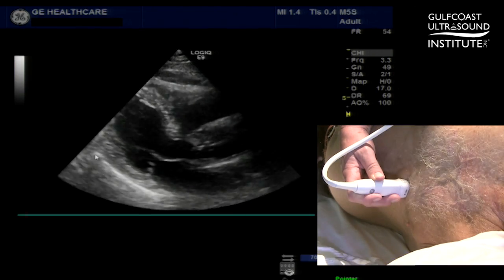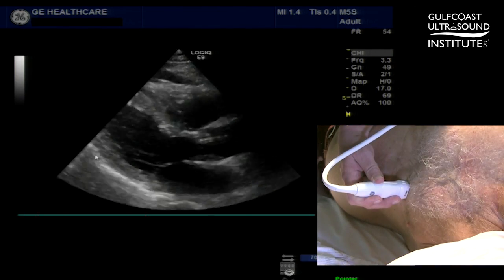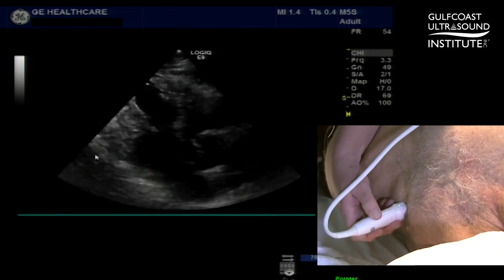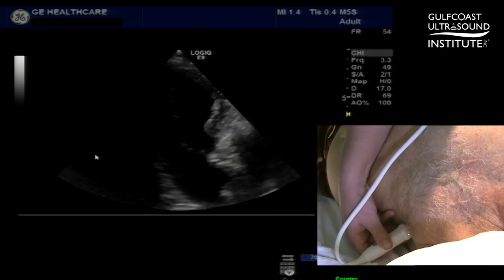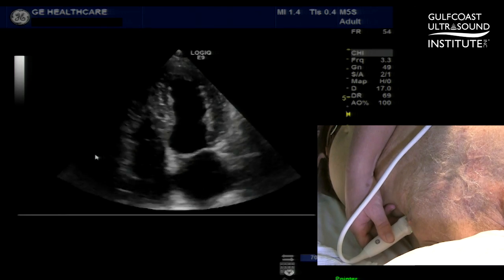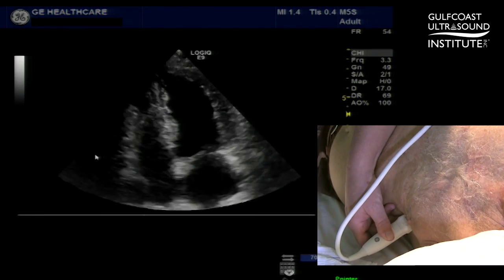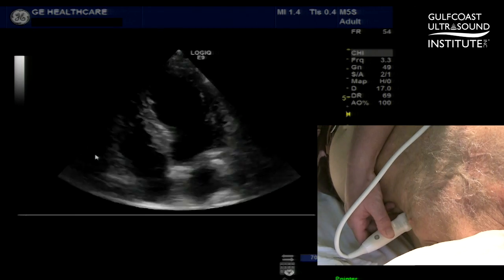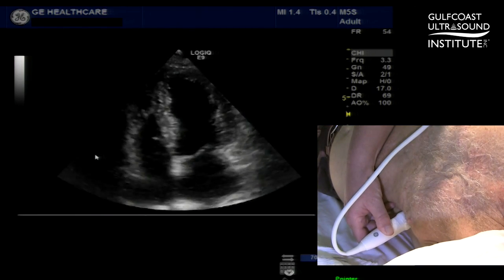HOT TIP - Transitioning From the Parasternal to Apical Window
Gulfcoast Ultrasound Institute instructor Dennis Atherton, RDCS, RCS, RRT, FASE, demonstrates how to transition from the parasternal cardiac window to the apical window using your parasternal image to guide you.
Upcoming Courses at GCUS Include:
INTRODUCTION TO ADULT ECHOCARDIOGRAPHY: